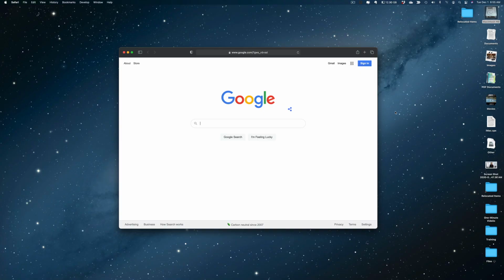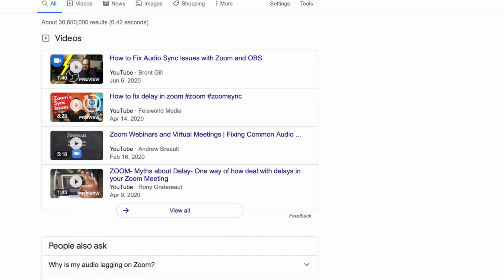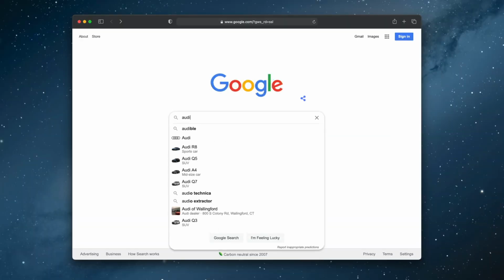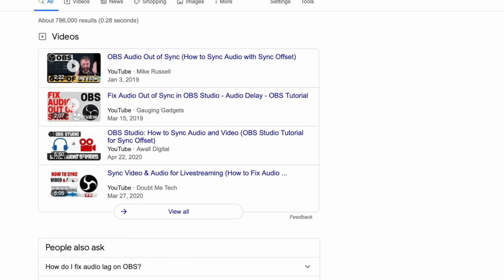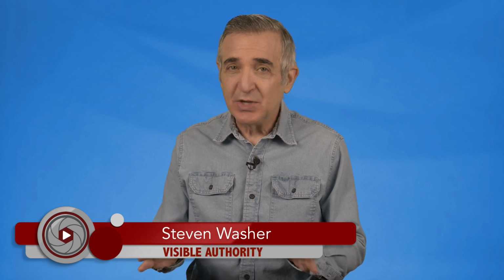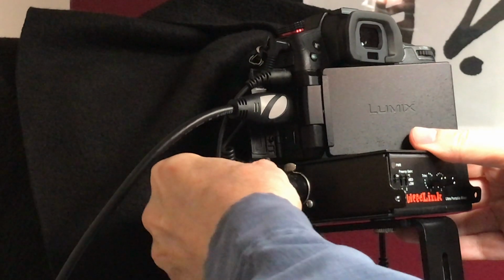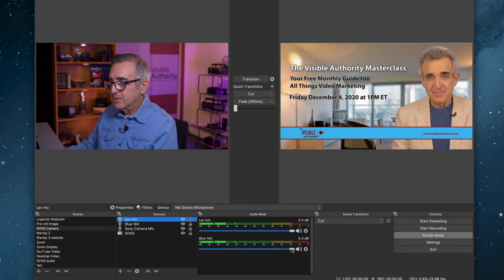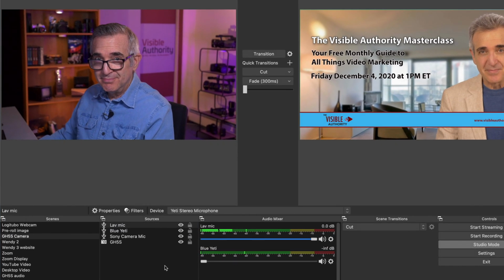How to Get Perfect Audio Sync in a Livestream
For a couple of years now, thousands have been suffering in silence, even with superb audio, because they chose to do their videos live.

And not because the audio itself is bad, but because it’s out of sync with the video. Little is more annoying to a viewer than being out of sync with the person they’re watching.

There's a solution for it OBS if you have a Doctorate in Quantum Physics, but for ordinary mortals, forget about it! And there is nothing to make it right in Zoom.

So I decided to solve the problem myself.

Here’s the result. It has the great advantage of being the simplest fix you’ll ever see for anything in video.

Our first monthly free Visible Authority Masterclass is December 9 and 1PM EST.
No registration necessary.

You can ask questions live and watch the deconstruction and redesign of 3 videos made for YouTube, Instagram and LinkedIn. We'll be doing a deep dive into their marketing, production, performance and script.

Should be great fun!